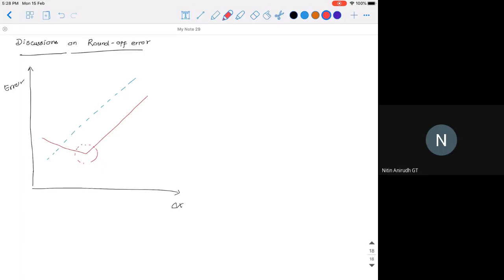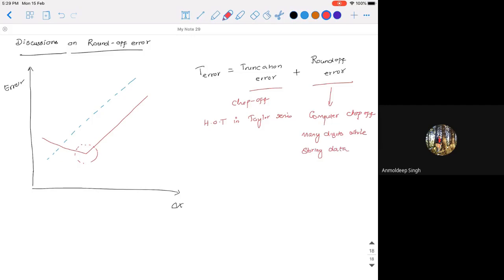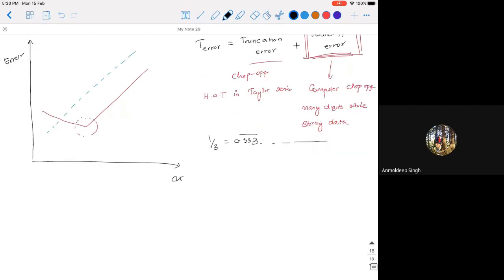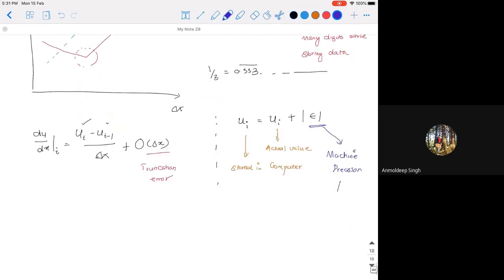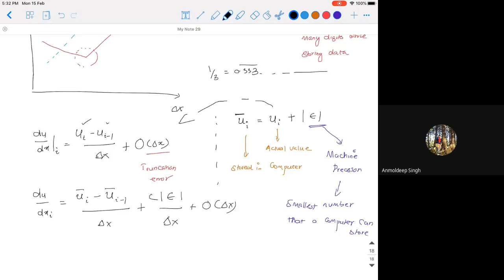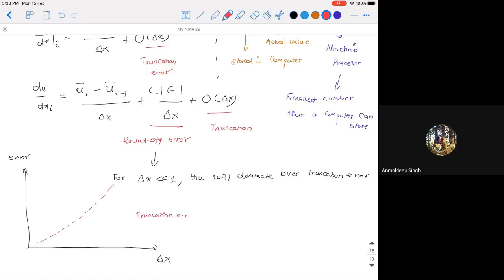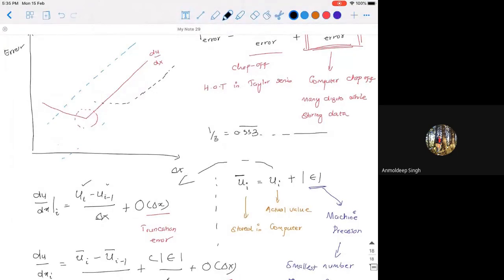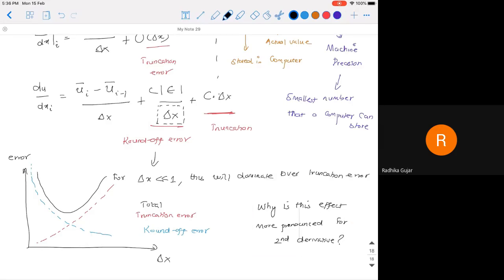05-computer-programming-1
Description: Part of the video record of computer programming session-1. Roundoff errors are discussed.